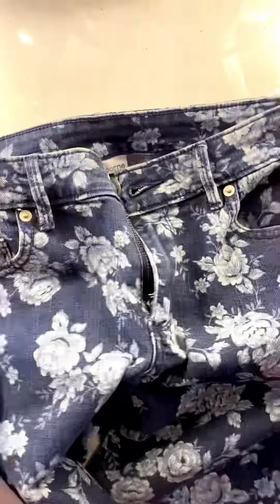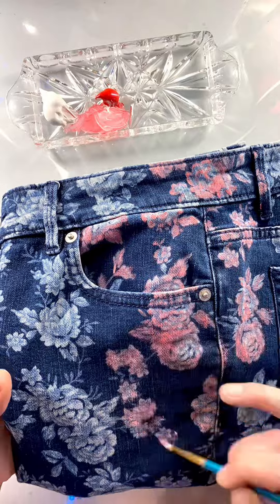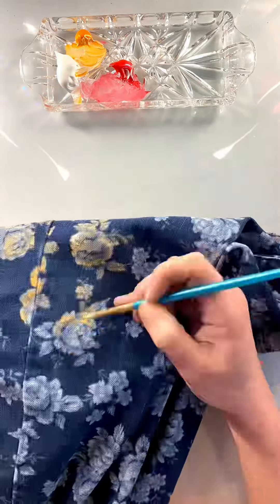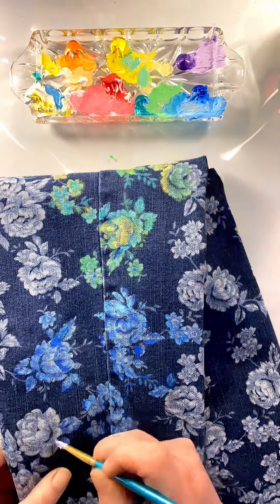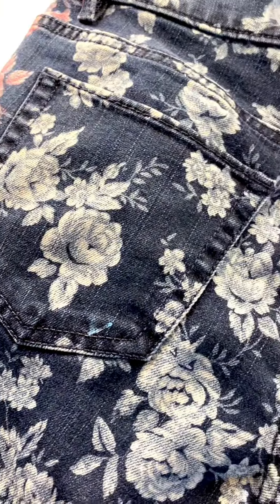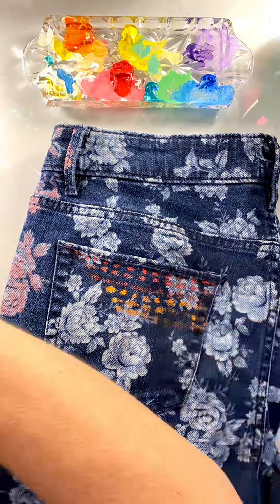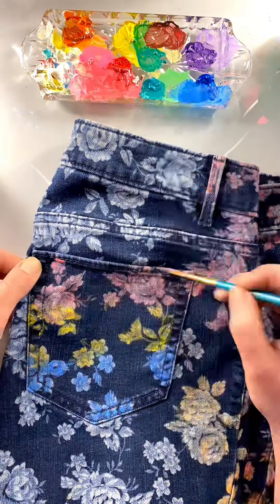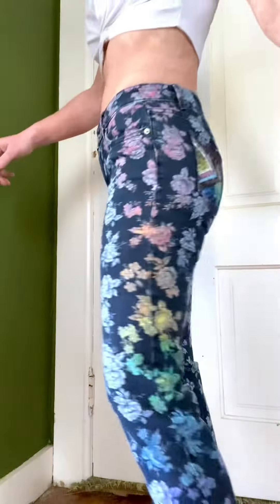Painting Rainbow pants for my first Pride festival!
I’m going to my very first pride festival this weekend and I want to look extra colorful! I found these cute grandma jeans at a thrift store and transform them into the prideiest Pride pants ever 🏳️‍🌈🌈